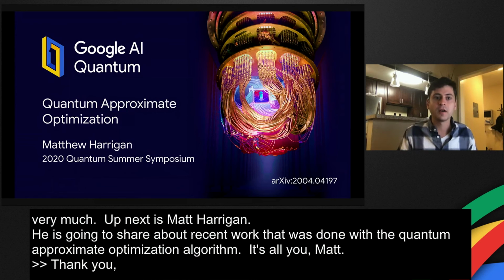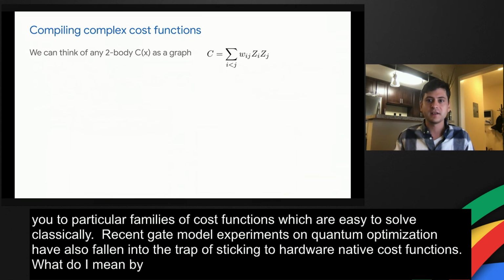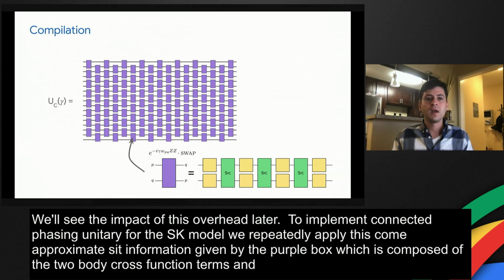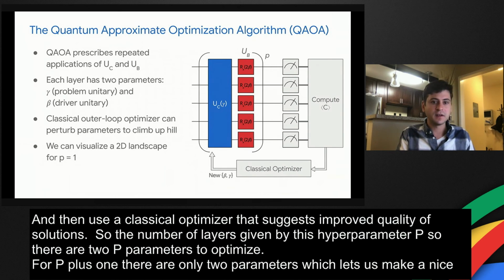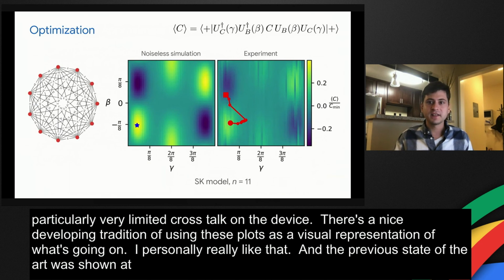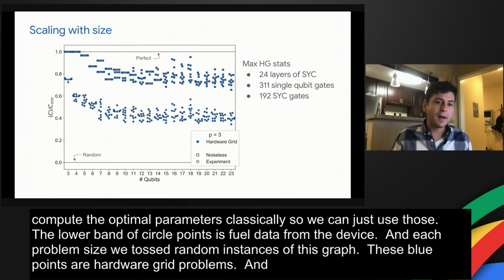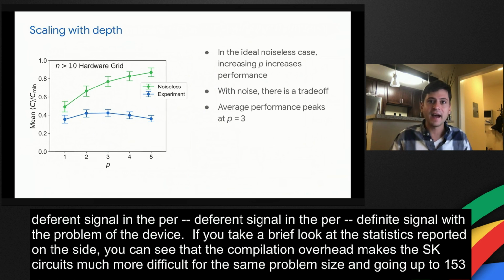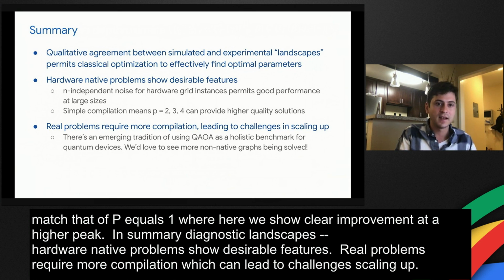Quantum Approximate Optimization (Quantum Summer Symposium 2020)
Matt Harrigan shares work running quantum approximate optimization on the Sycamore processor. This presentation was recorded on Day 1 of Google's Quantum Summer Symposium 2020 (July 22, 2020).